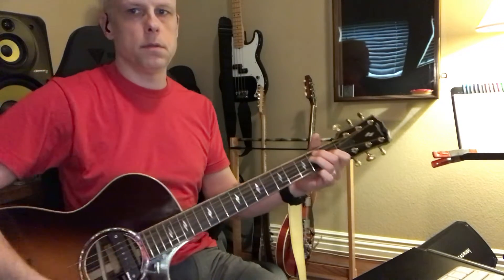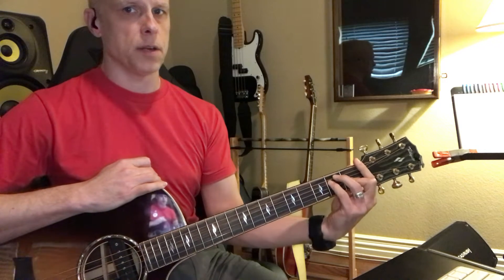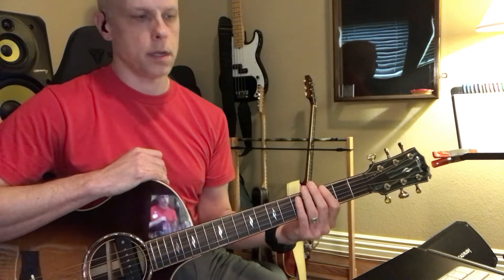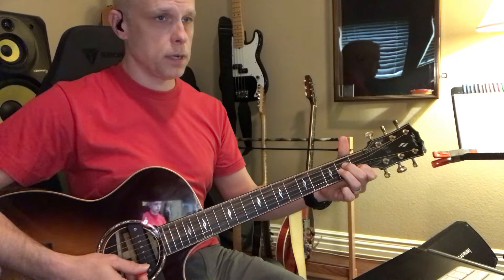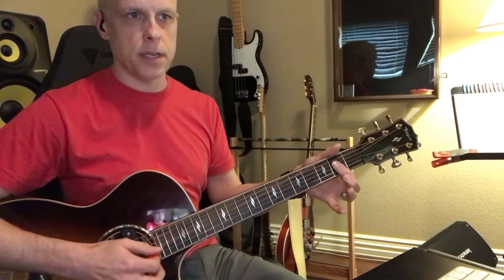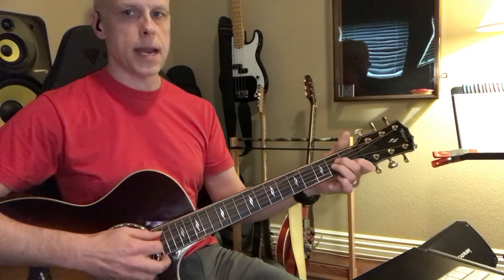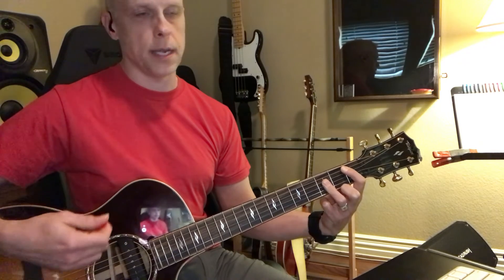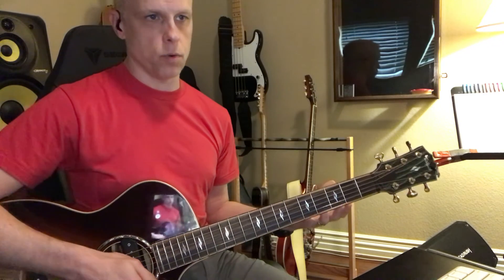Bar Chords - (6/27)